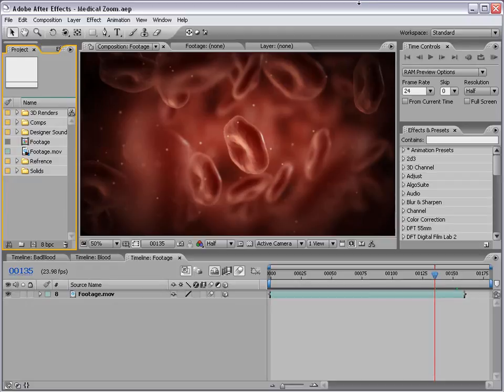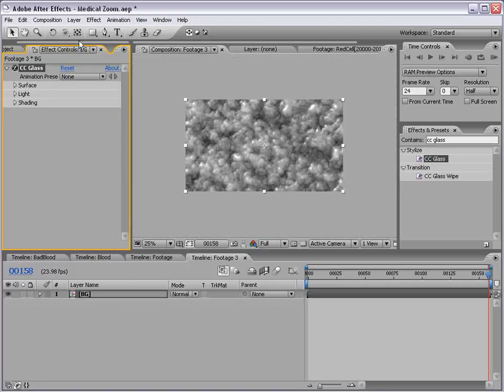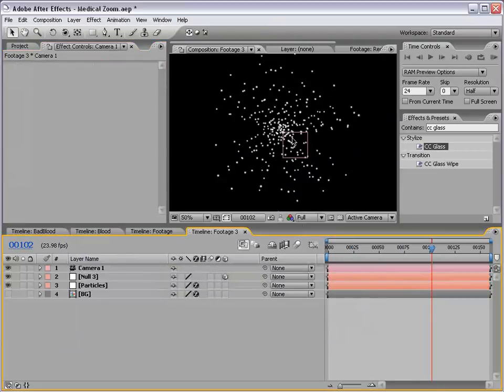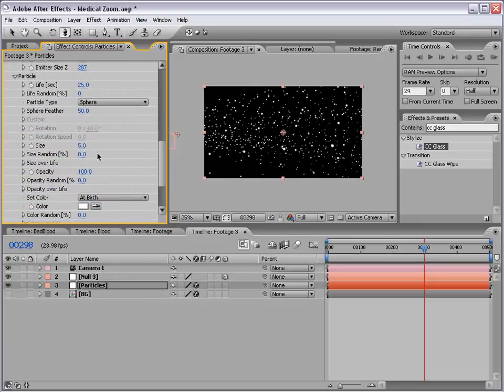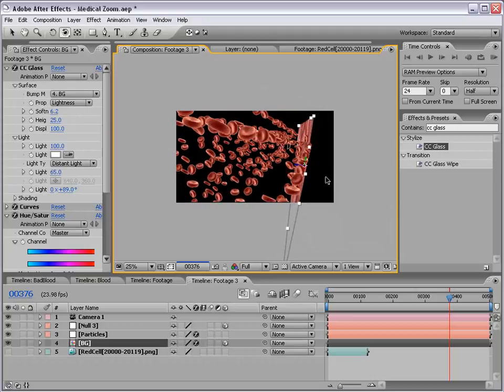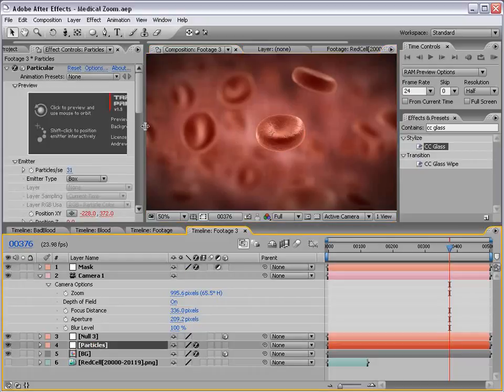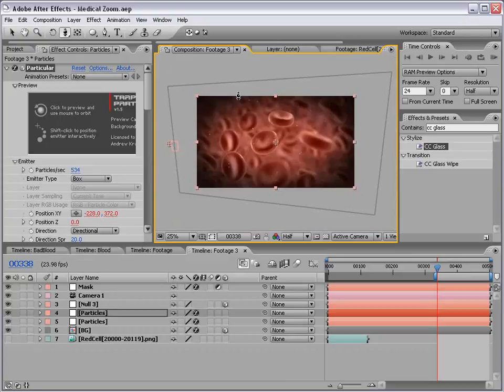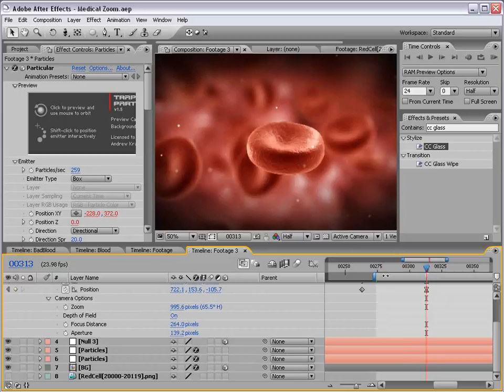48_P2 - Medical Zoom 02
Import blood render and create 3D particle system
Use particular to stream particles with depth of field